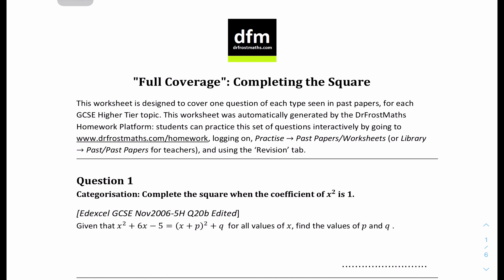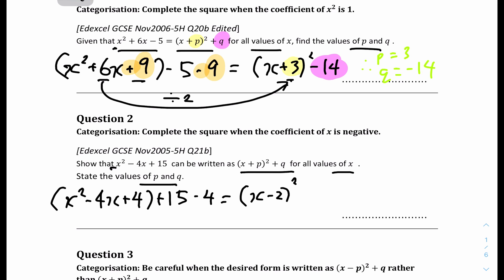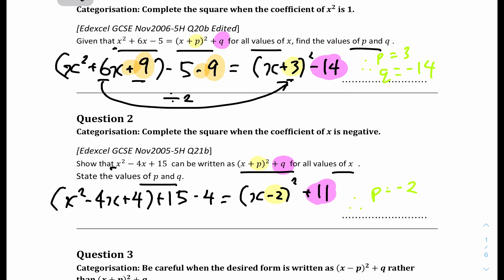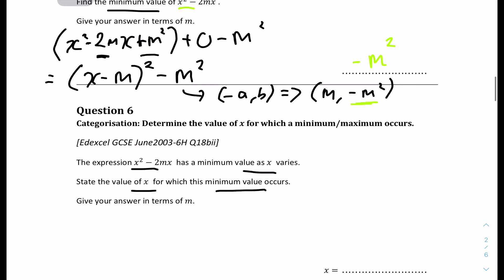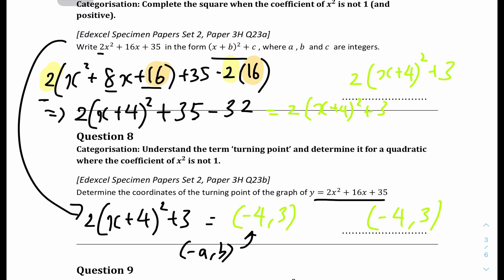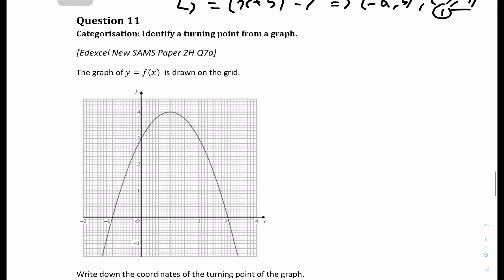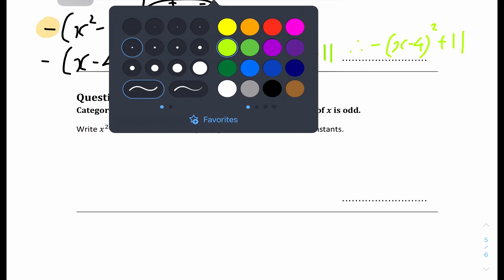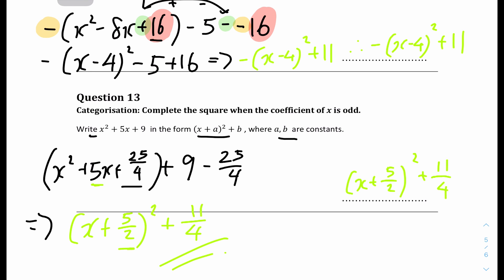CIE IGCSE Additional Maths: Completing the Square (Questions)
TOPIC: Completing the Square (Questions)
Welcome to the Questions (Q) Completing the Square video for the CIE IGCSE Additional Mathematics (or Additional Maths, Add Maths) series by Yi MakesItEasy.

In this video, I provide full workings for 13 questions from a PDF from the DrFrostMaths (DFM). Completing the Square questions could be difficult and confusing, but fear not - just comment if you have any questions or confusion down below in the comment section and I'll reply to you!

Please comment if you have any constructive feedback and comments! Cheers :)